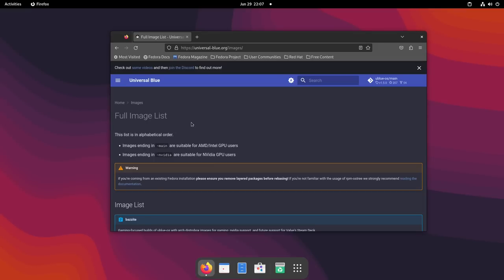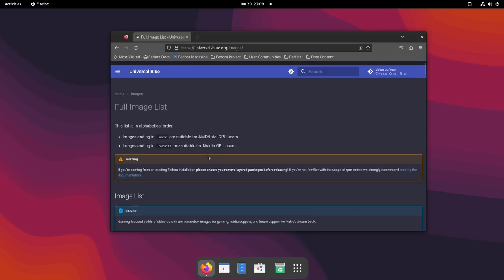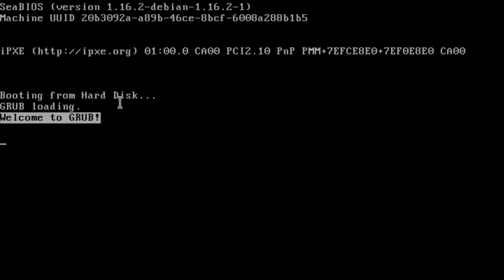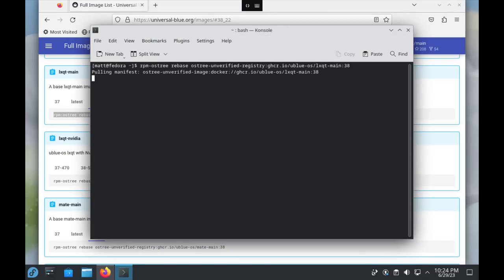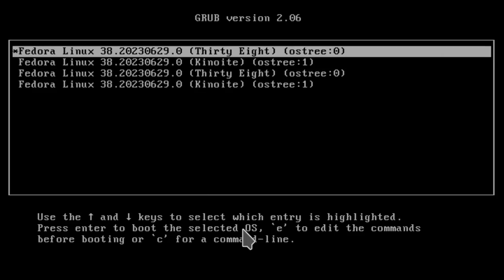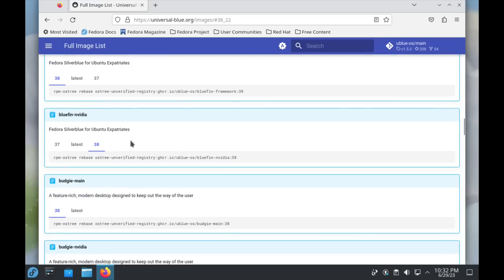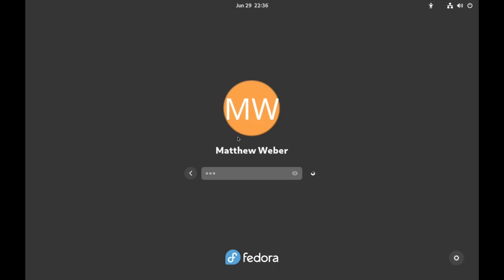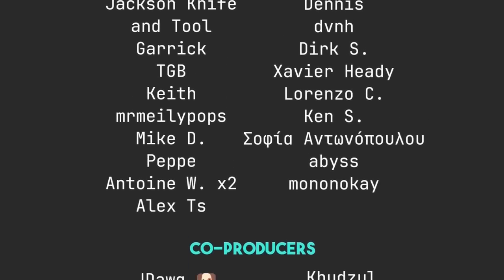Fedora + UBlue = PURE AWESOME!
Today I talk about Universal Blue - a neat way to make Fedora Silverblue much more interesting.

Time Stamps
0:00 Intro
2:00 What's Happening
3:57 Silverblue to Kinoite
7:01 Kinoite to LXQT
8:44 Going Back to Kinoite Through GRUB
9:56 Looking At The Available Options
11:53 Back to Silverblue
12:54 Wrapping Up